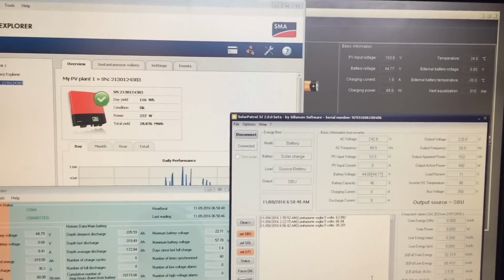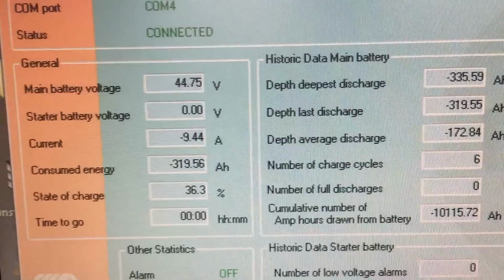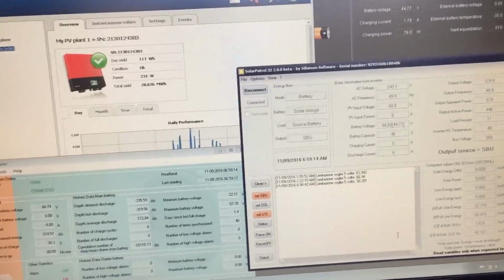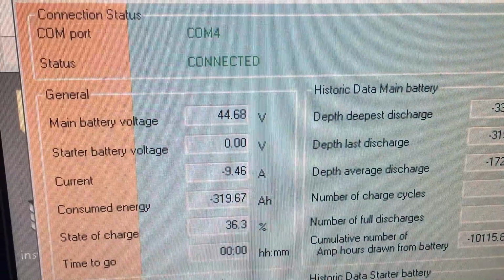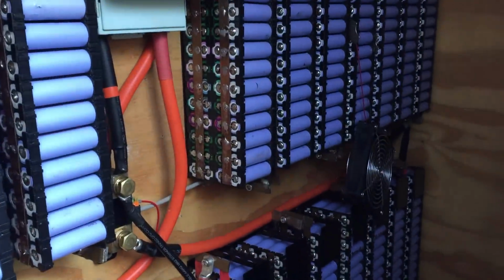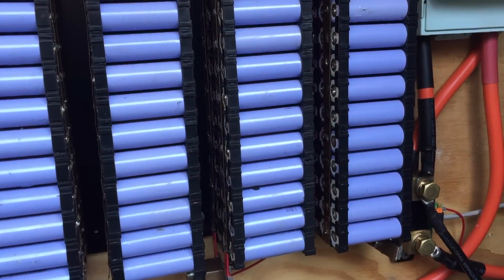Three packs dropped below 2v